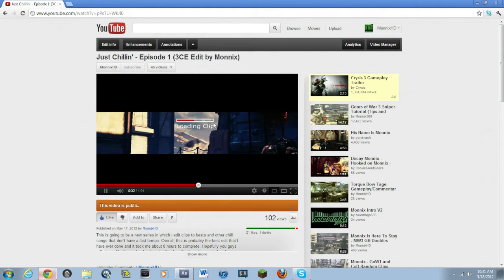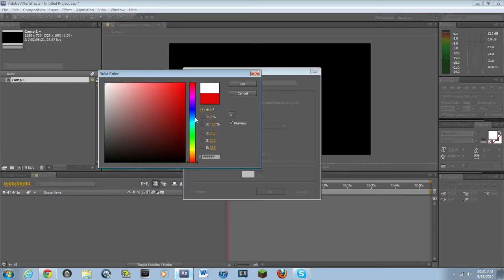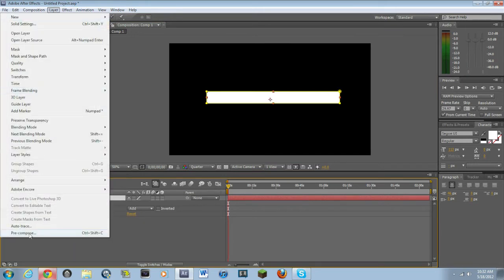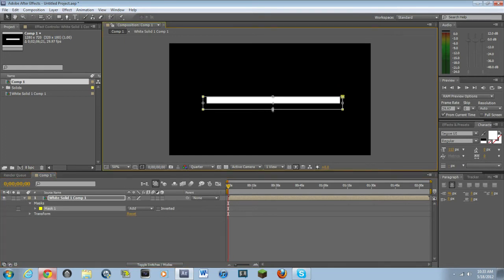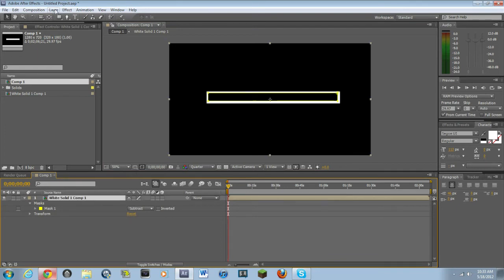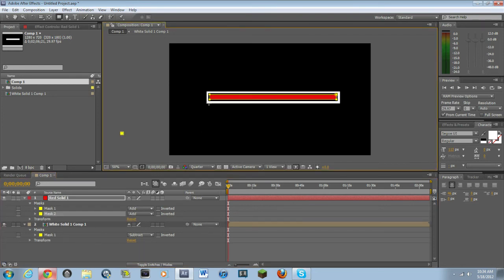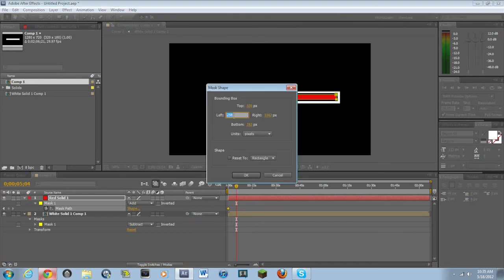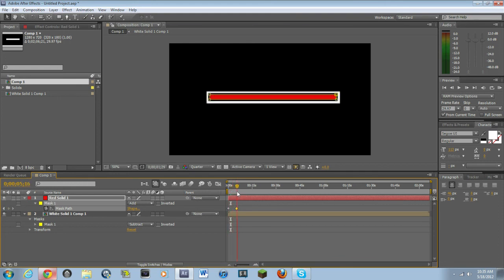Tutorial Tuesdays Ep1 - AAE Simple Loading Bar